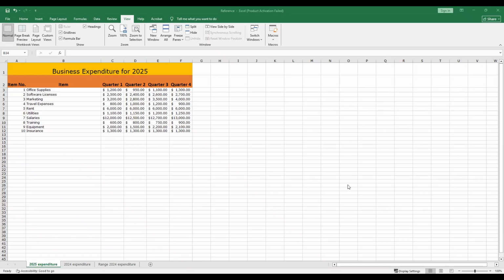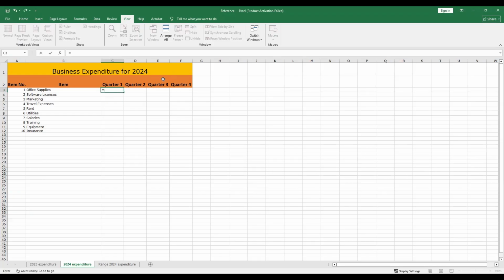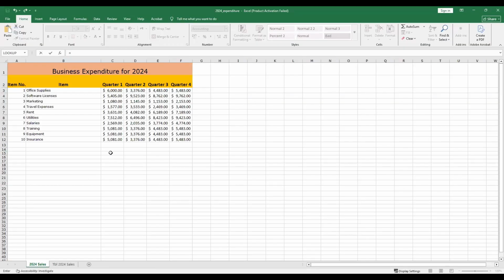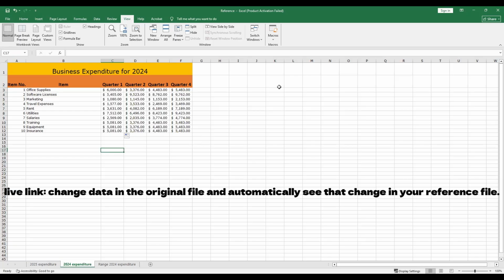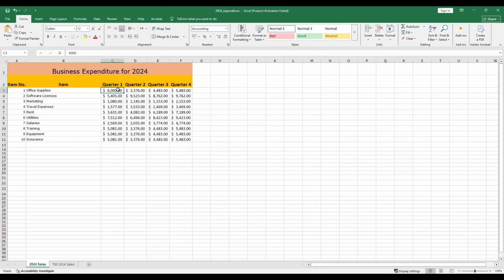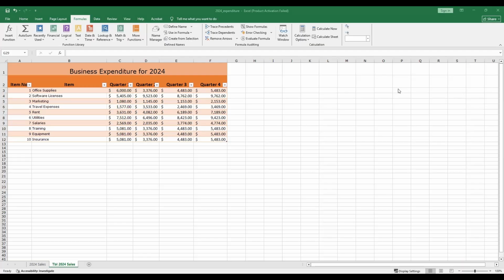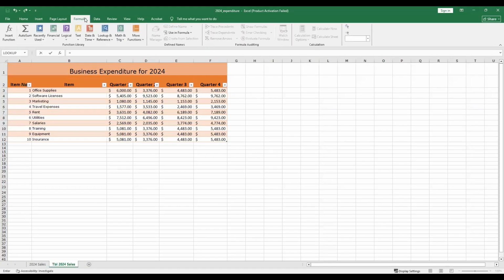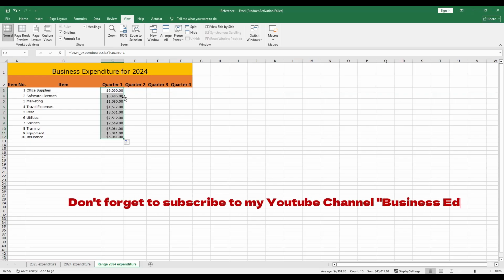🔗How to Reference Data Across Excel-Workbooks for smarter Business Reports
Want to learn how to link data across workbooks in Excel and keep it updated automatically? In this step-by-step tutorial, you'll learn how to create live connections between two workbooks, reference individual cells, ranges, and even handle dynamic updates.

✅ In this video, you’ll learn:
How to reference a single cell from another workbook

How to reference a range of data across workbooks

How to create live links so changes in one file update the other